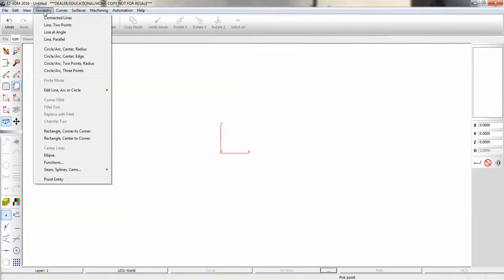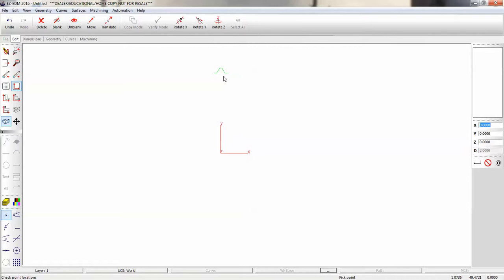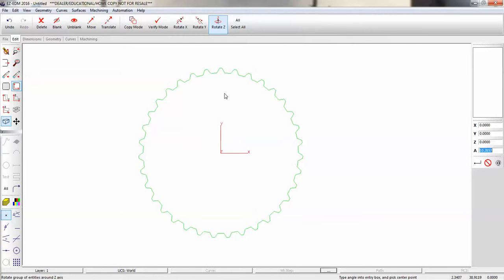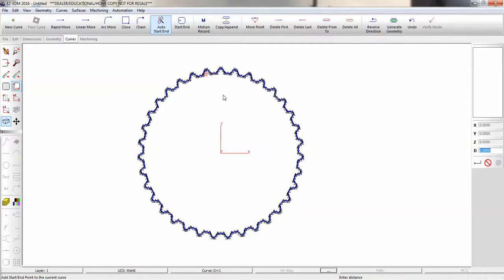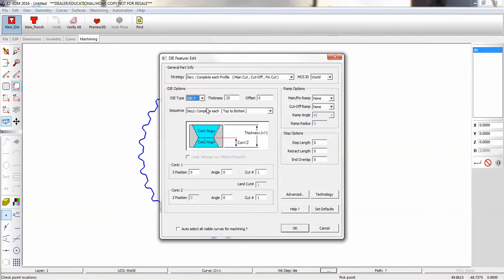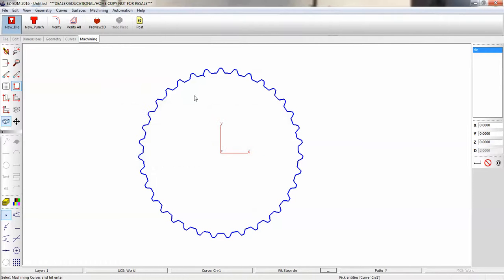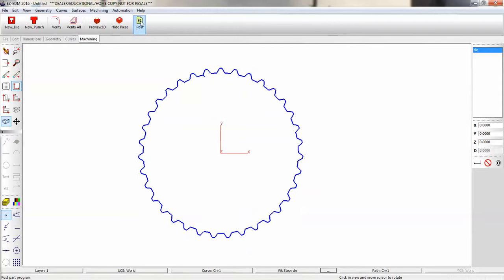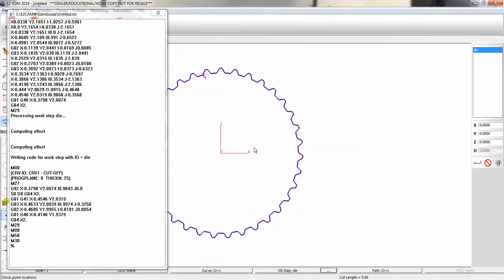EDM Involute Spline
How to machine involute splines with EZ-EDM